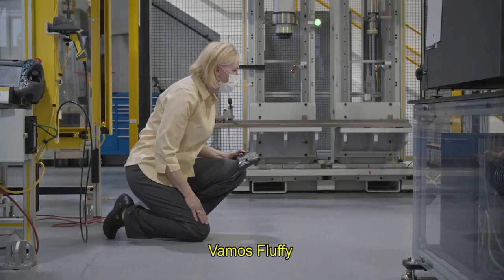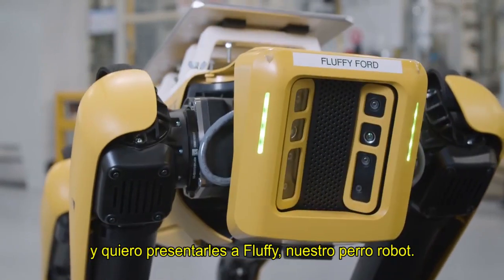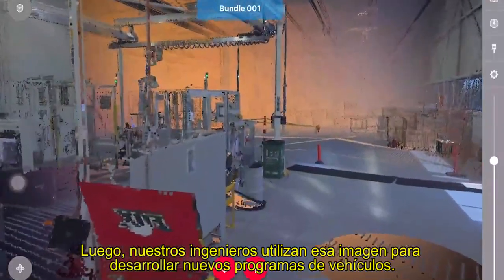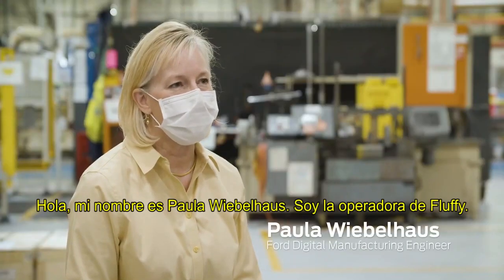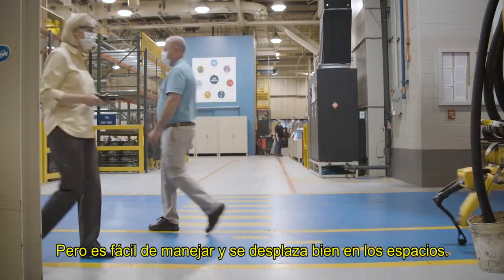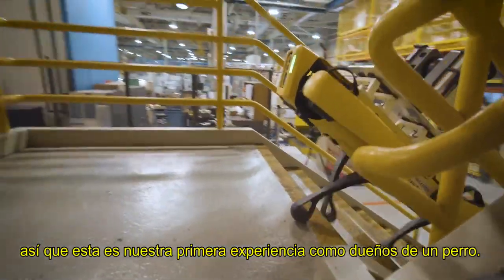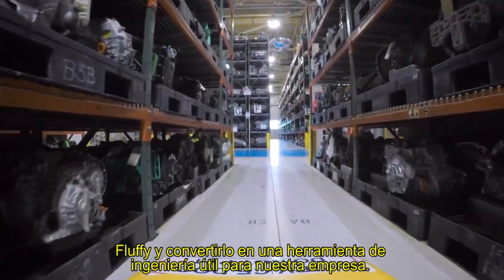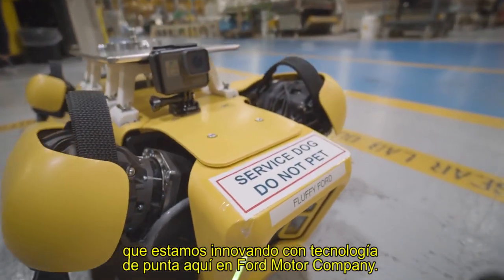Conoce a Fluffy el perro robot de Ford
Fluffy 🤖, el perro robot que se pasea por la planta Ford de Van Dyke en Michigan ayuda a realizar labores de asistencia, especialmente en zonas de difícil acceso, lo que hace más eficiente el trabajo de los ingenieros Ford.